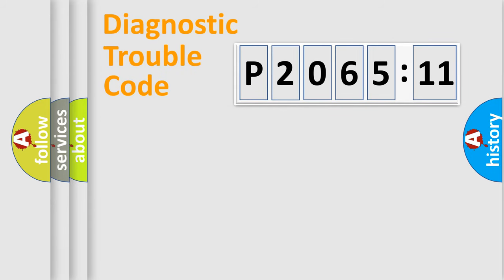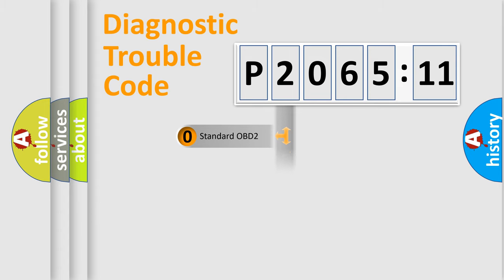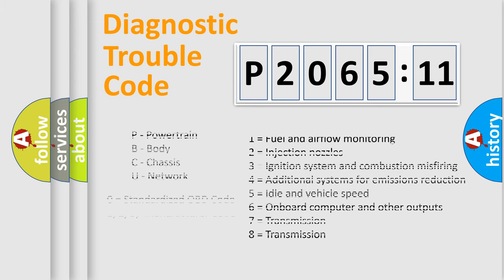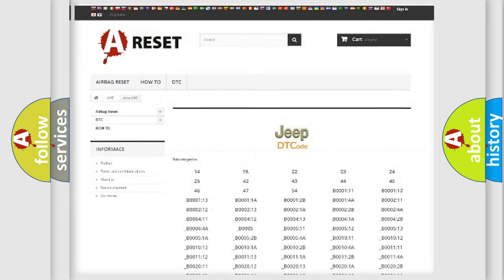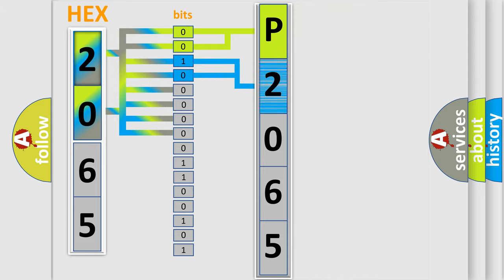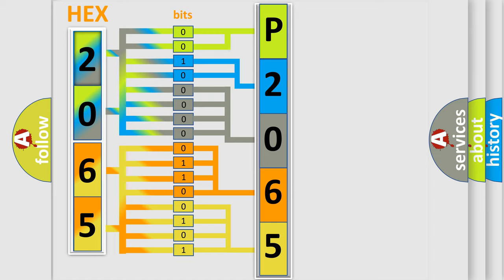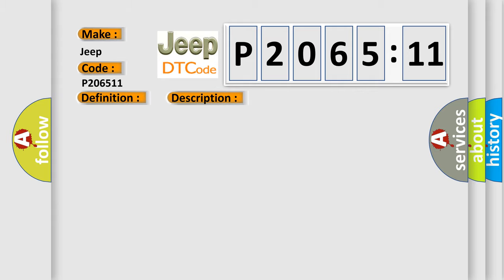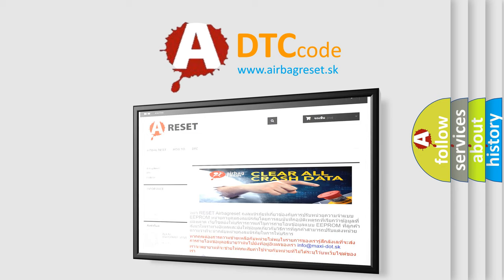DTC Jeep P2065-11 Short Explanation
Contents:
0:21 Basic DTC analysis according to OBD2 protocol standard.
1:48 Insight into programming
2:58 A diagnostically understandable description of the Diagnostic Trouble Code
3:05 Basic error definition

Make:
Jeep
Code:
P2065 11
Definition:
Low Tire Pressure - No Sub Type Information
Cause:
LOW TIRE PRESSUREIPC (INSTRUMENT PANEL CLUSTER) FAULT
Failure Type: